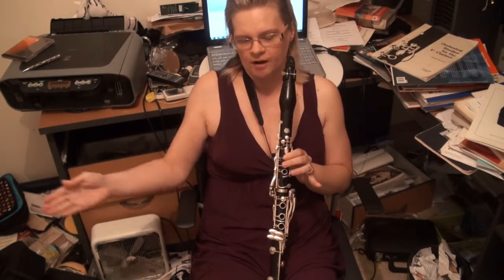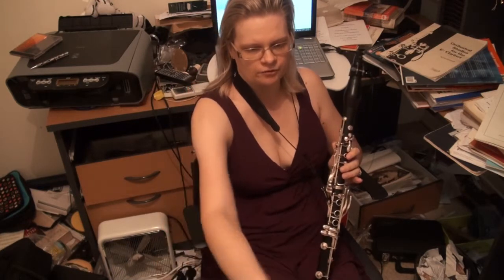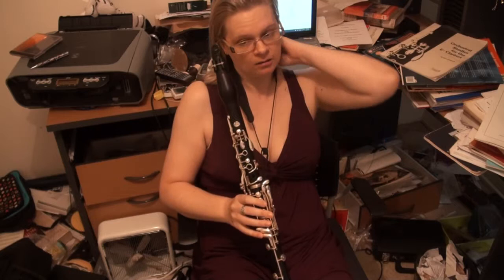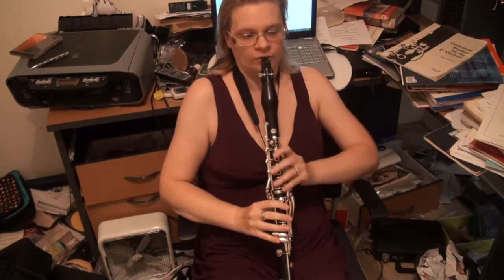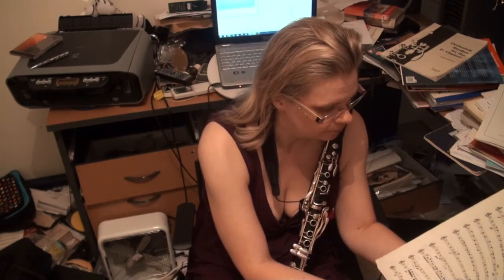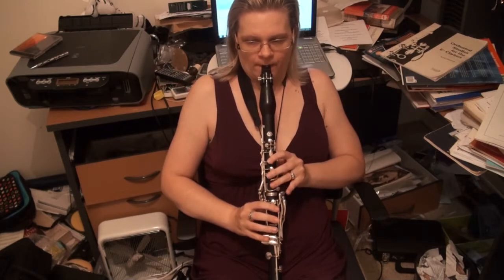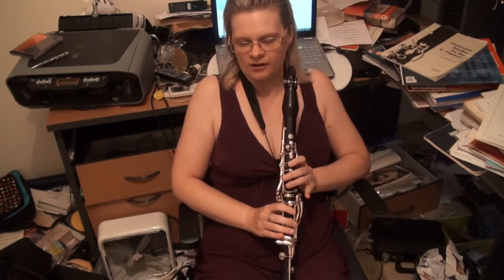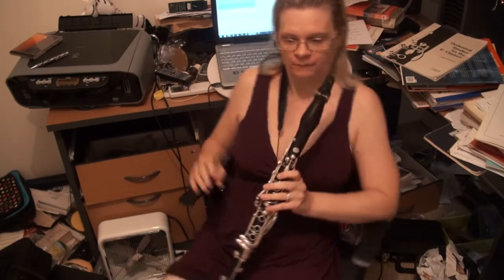Tutorial on Mendelssohn Clarinet Sonata First Movement